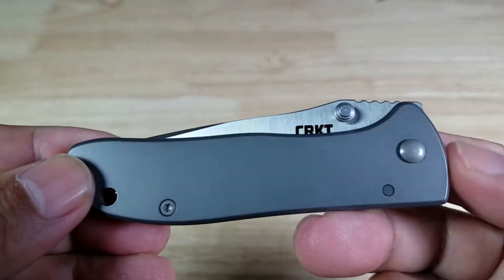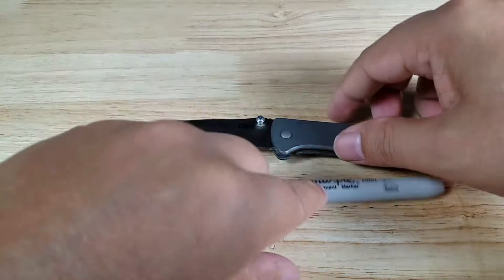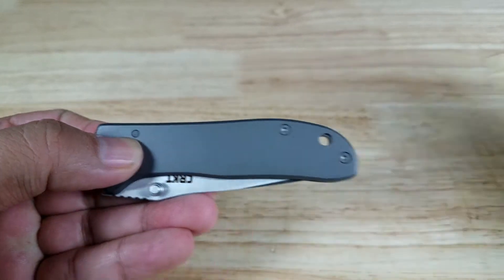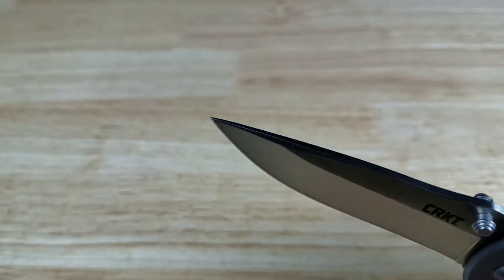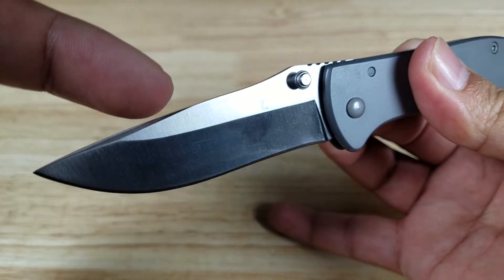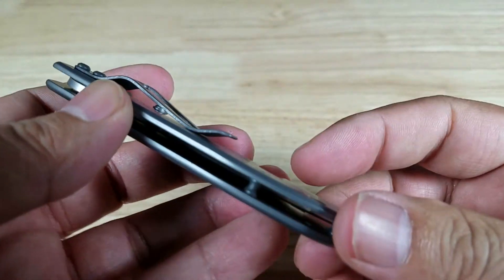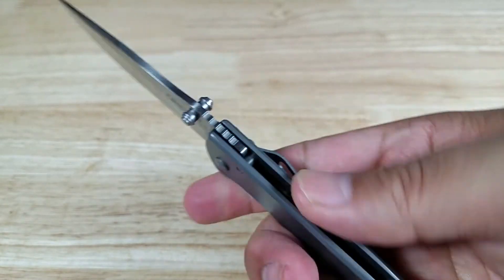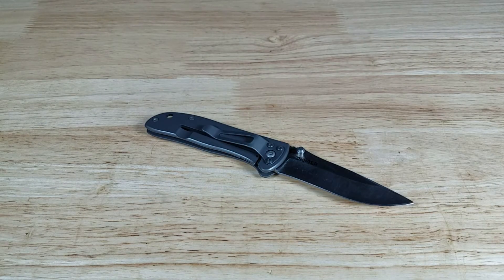BEST BUDGET EDC KNIFE CRKT DRIFTER REVIEW